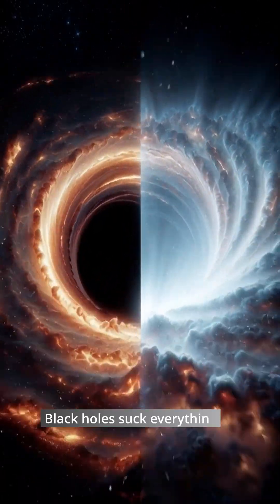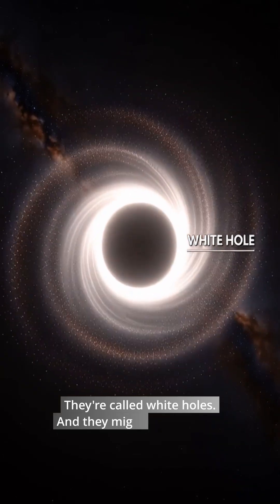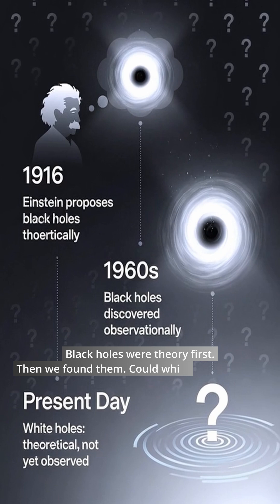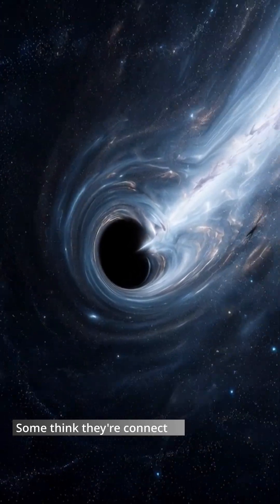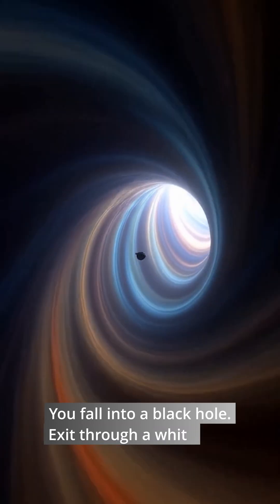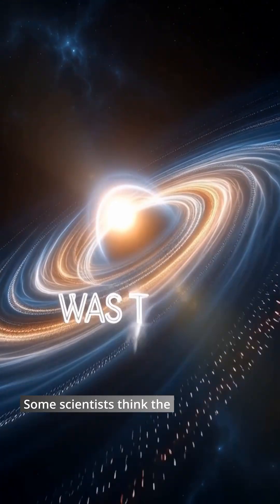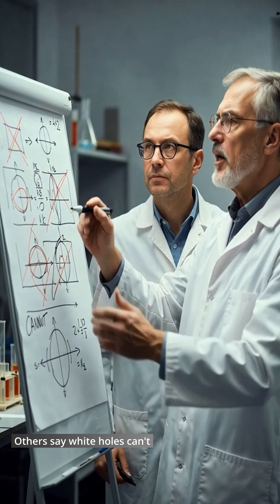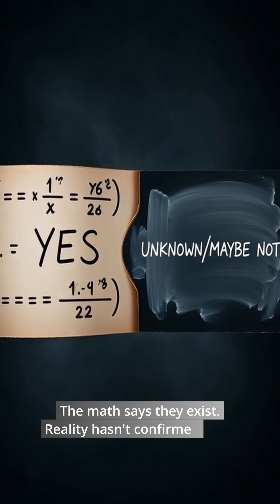"The Opposite of Black Holes EXISTS 🌟 And It's Even Weirder"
"White holes are the theoretical opposite of black holes. Instead of sucking everything in, they spit everything out. Nothing can enter a white hole - matter and light can only escape from it. They're predicted by Einstein's equations of general relativity, the same math that predicted black holes. But we've never seen one. White holes might be the other side of black holes, connected by wormholes through spacetime. Some scientists think the Big Bang itself was a white hole. These objects are so strange that even physicists aren't sure if they can exist in our universe. The math says yes, but reality might say no.

Based on research from Einstein's general relativity equations, theoretical work from physicists at Perimeter Institute, Oxford University, studies on time-reversal symmetry, and papers published in Physical Review and Classical and Quantum Gravity journals.